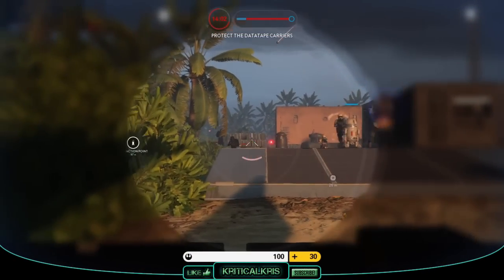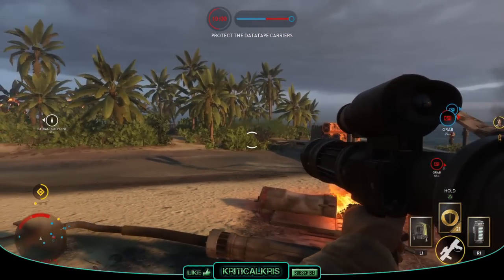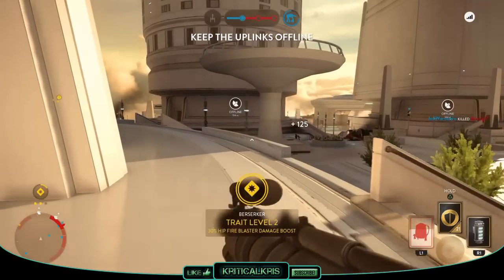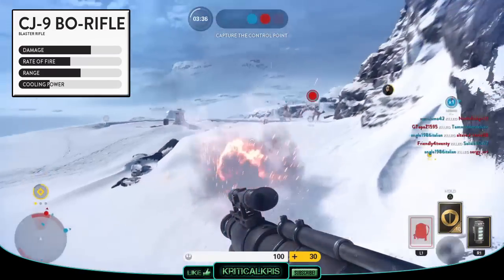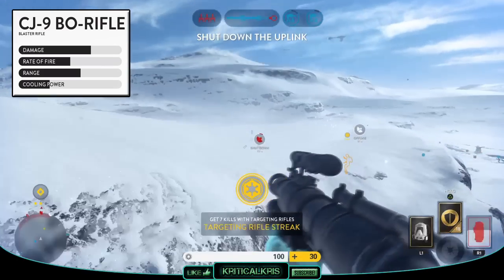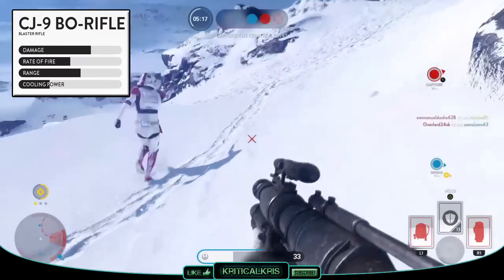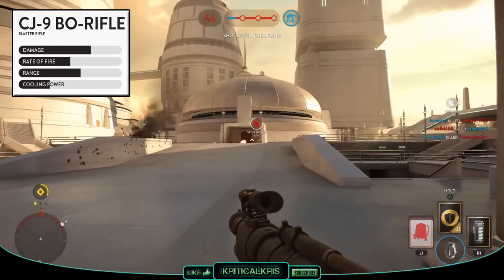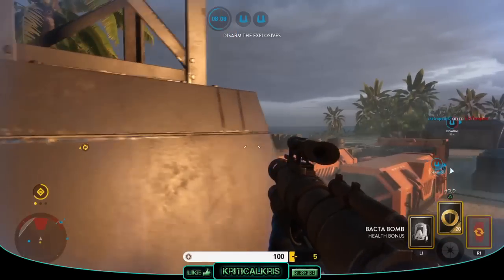Star Wars Battlefront: CJ-9 Bo-Rifle (Gameplay) Weapon Guide | Free Multiplayer Weapon Unlock (SWBF)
Here's my CJ-9 Bo-Rifle Weapon Guide/Review (With Gameplay + Bo-Rifle Unlock Info) for Star Wars Battlefront, CJ-9 Bo-Rifle (Pronounced 'Bow' Rifle) has 1 hit kill melee from the electro-staff, and a blaster too (SWBF Bo rifle Multiplayer Gameplay)

Star Wars Battlefront: CJ-9 Bo-Rifle (Gameplay) Weapon Guide | Free Multiplayer Weapon Unlock (Bo-Rifle SWBF)

Here's how to unlock the Bo-Rifle, you'll need to kill an enemy already wielding one, and pick up a golden/yellow token dropped by their body. The Bo-rifle (aka. Bow Rifle) is a free multiplayer weapon, and you don't need the season pass or dlc for it to be unlocked in SW Battlefront. (Released in December 2016 for online Multiplayer)